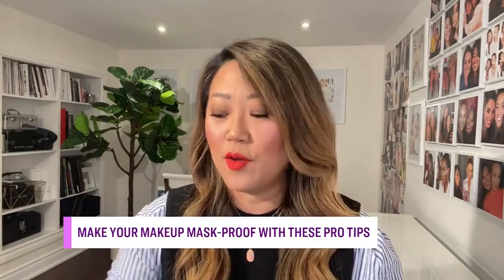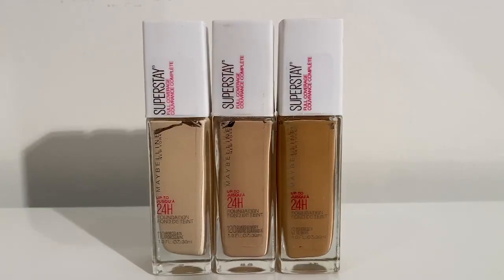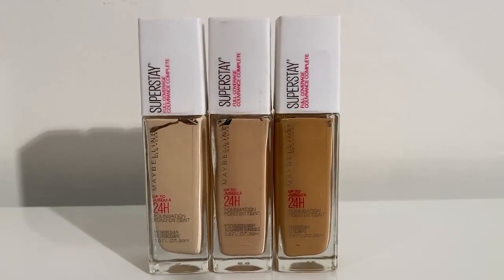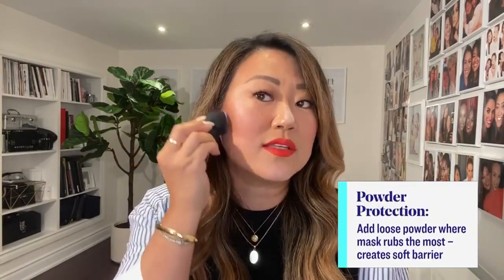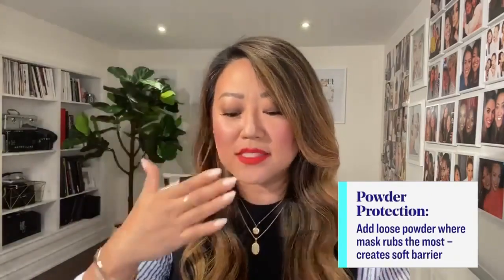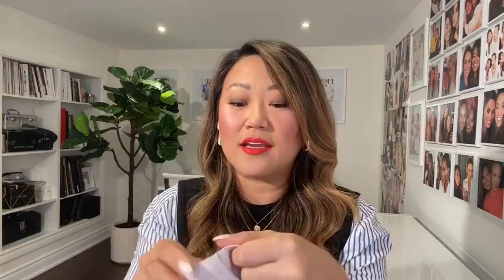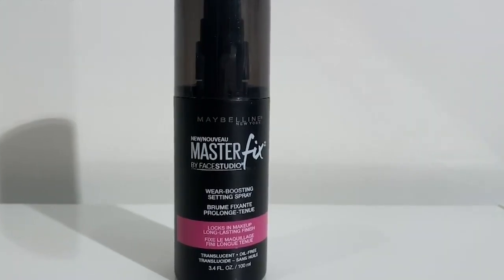How to mask-proof your beauty routine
No more lipstick smudges or foundation stains. Make your make-up last under your mask, with makeup artist Grace Lee’s pro tips. "What I like to do is kind of do what I call a ‘powder guard.’